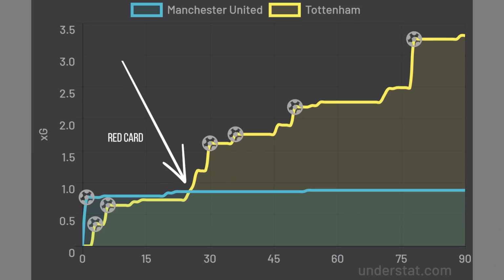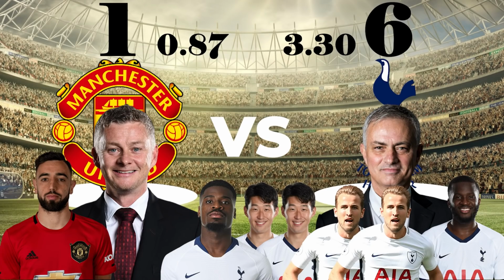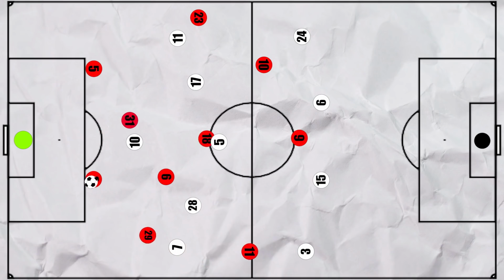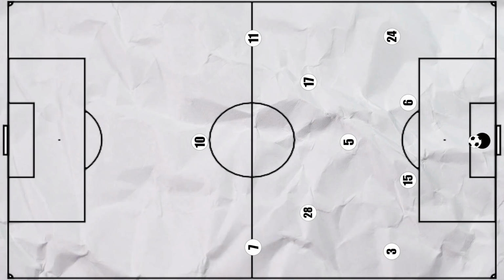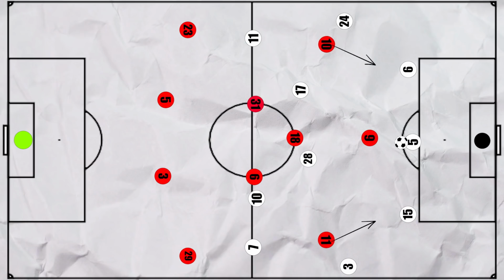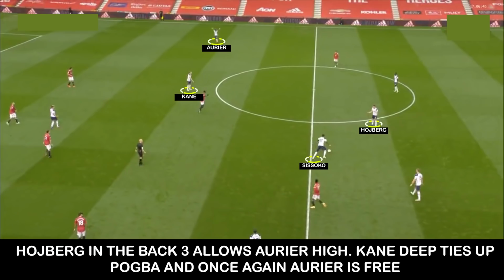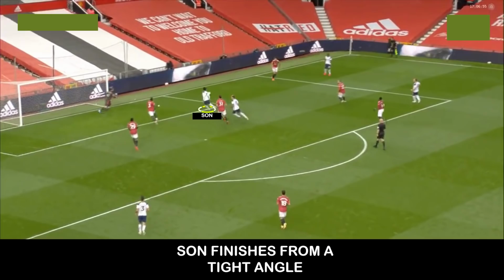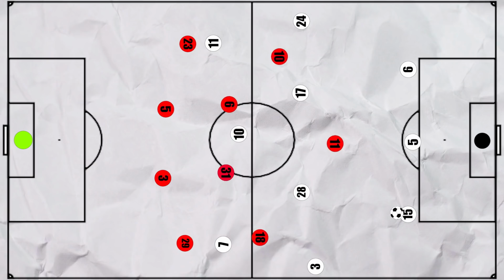Tactical Analysis: Manchester United 1-6 TottenhamHotspur | How Mourinho Dominated Ole